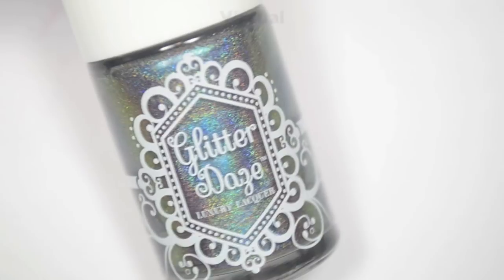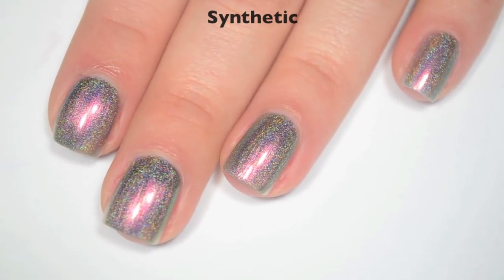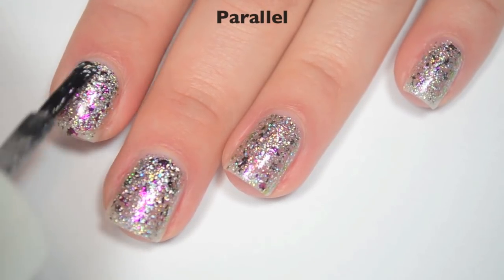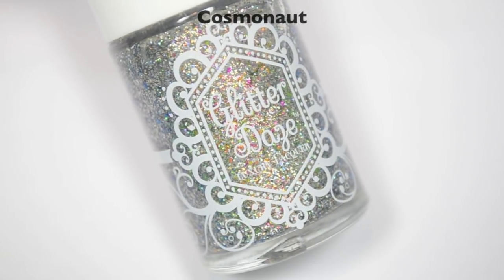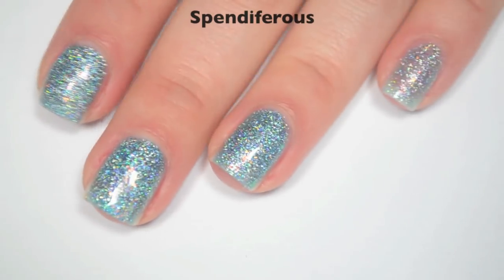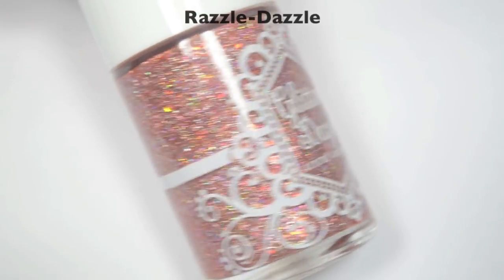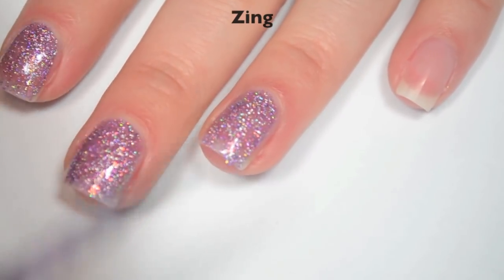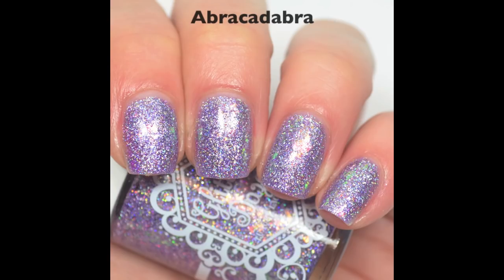Glitter Daze - Futuristic & Spring Whimsy | Swatch and Review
Today I have swatches of two new collections from Glitter Daze!

Polishes Mentioned:
Virtual
Synthetic
Xeno
Parallel
Cyborg
Cosmonaut
Splendiferous
Scrumdiddlyumptous
Razzle-Dazzle
Kerfuffle
Zing
Abracadabra

Where did you get the drawers behind you?

- The storage drawers behind me are stacked 3 drawer units that can be found at Michael's craft store. I do NOT recommend them for large collections as they are not sturdy enough for the weight of the polish. The bottoms of the drawers bow and fall out.

- Yes.

FTC: The polishes shown were sent to me for review